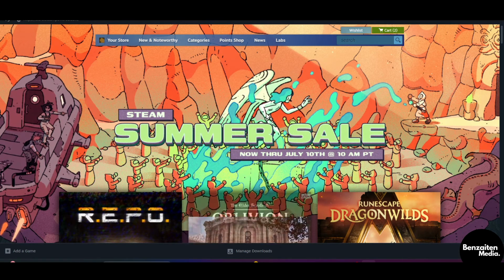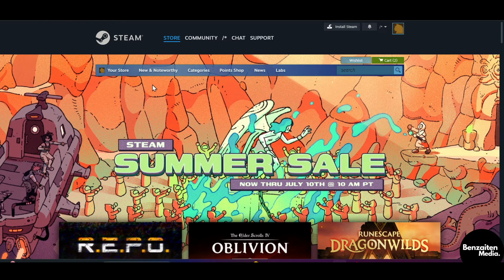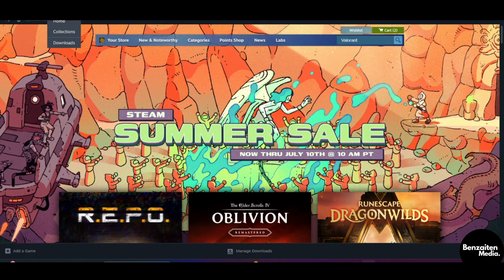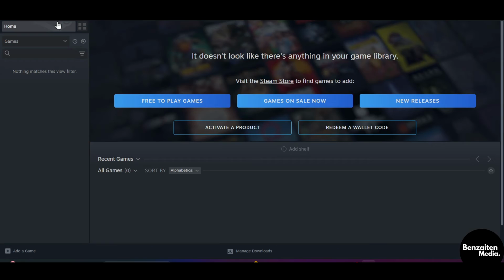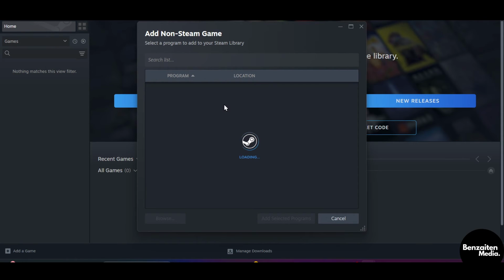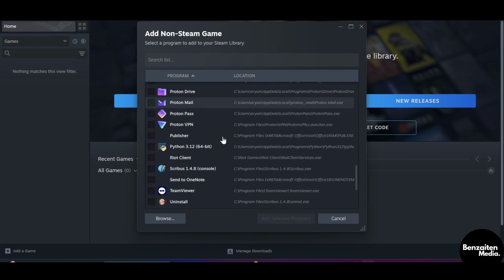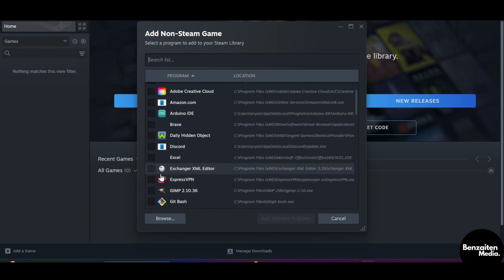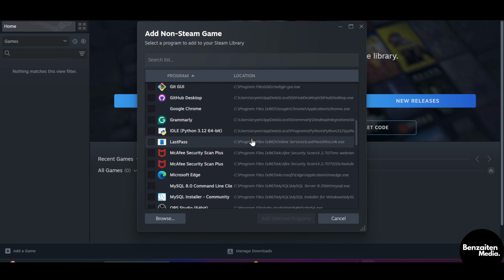How To Add Valorant to Steam Library: 2025 Full Guide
🎮🔗 Want to add Valorant to your Steam library for easier access and seamless integration with your gaming setup? This step-by-step guide will walk you through the process of adding Riot Games' Valorant to Steam in 2025, allowing you to launch and manage the game directly from the Steam client. Whether you're streamlining your gaming experience or consolidating your games, this tutorial ensures a smooth setup.

🔍 What You’ll Learn in This Guide:
✅ How to add Valorant as a non-Steam game to your Steam library
✅ Steps to configure launch options for optimal performance
✅ Tips for organizing and managing your Steam library effectively
✅ Troubleshooting common issues when adding Valorant to Steam

This guide is perfect for gamers who want to centralize their games on Steam while enjoying Valorant. With clear instructions and actionable tips, you'll learn how to simplify your gaming workflow and enhance your overall experience.